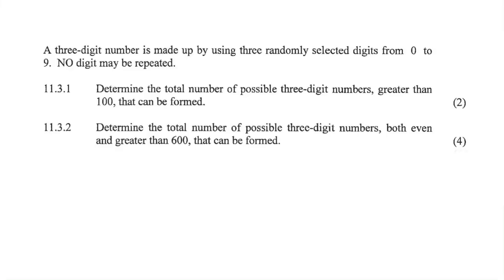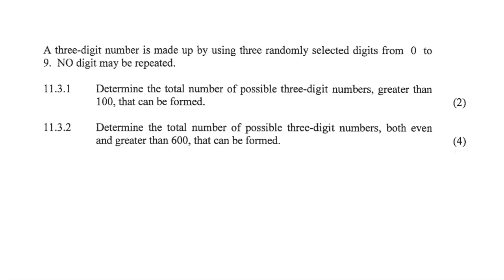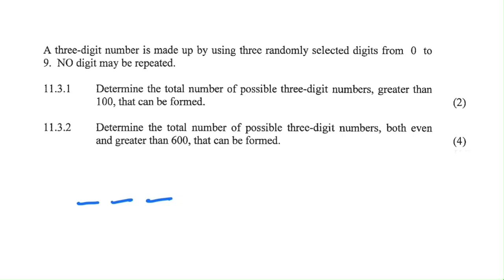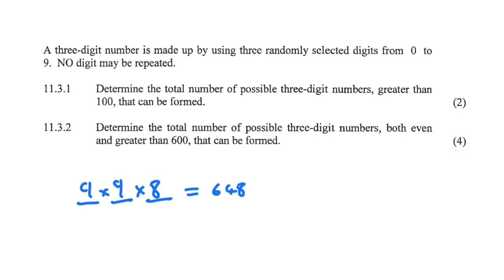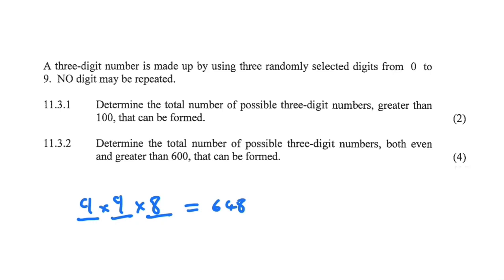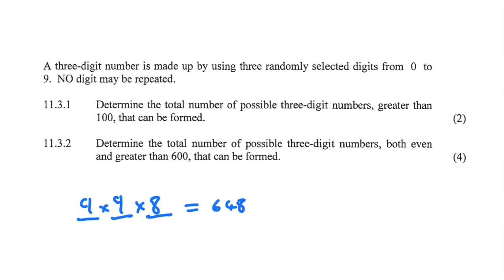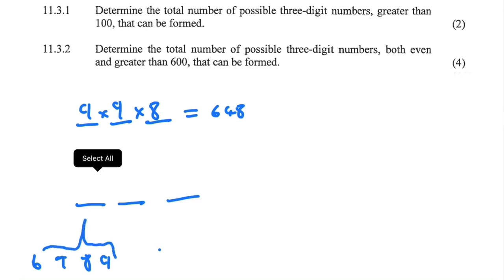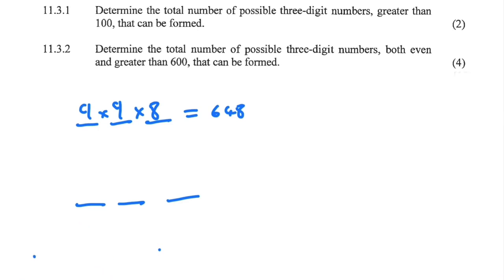Probability Secrets That Will Change Your Grade 12 Math Game